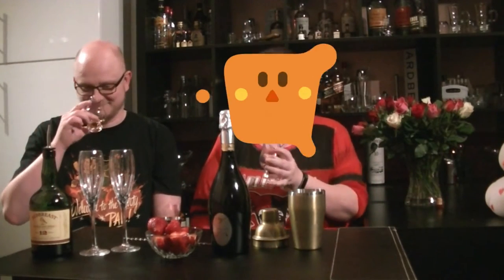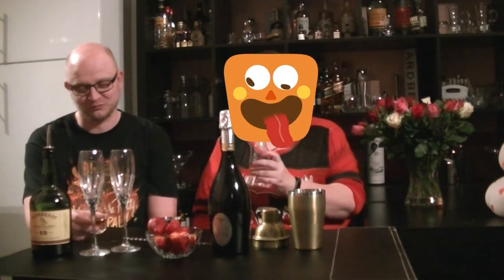A Bubbly Whiskey Cocktail with Champagne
Is that love in the air? Or just Redbreast and a really sweet Cava?

In this episode we make a very simple but elegant whiskey cocktail, that really has no name.  Combine fresh strawberries, some champagne (or Cava/Prosecco) and your favorite Irish Whiskey to make a bubbly drink.

Tip: we used an incredibly sweet cava but recommend using a brute as the irish whiskey and strawberries will sweeten things up!